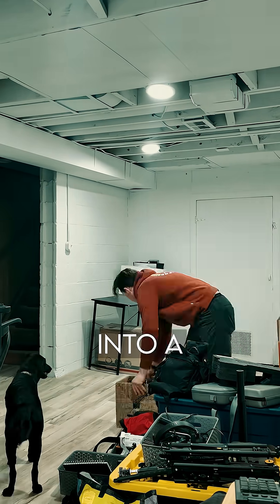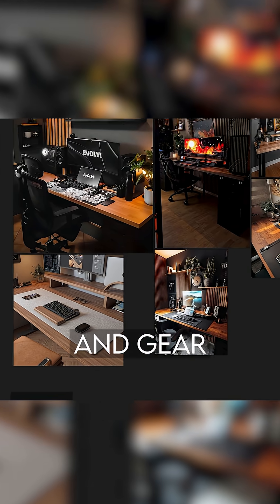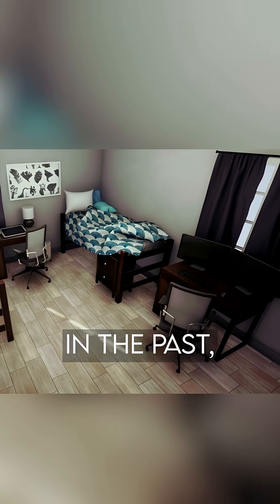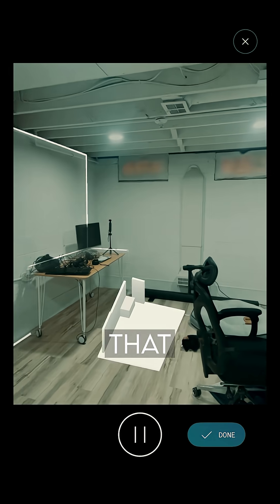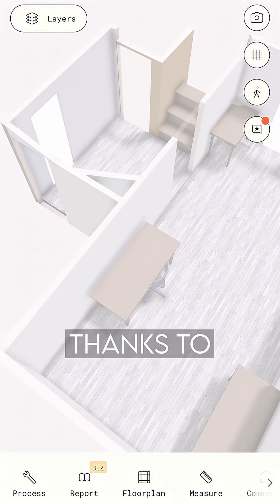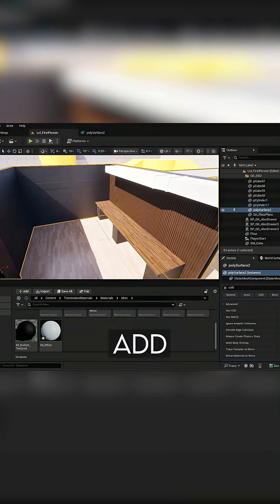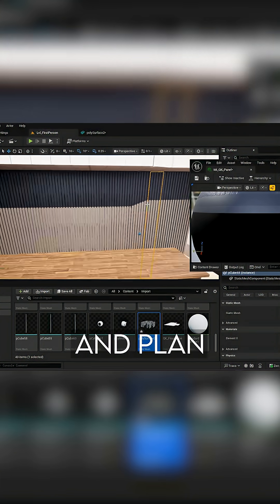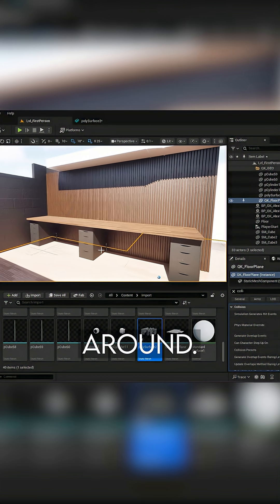Visualizing My Dream VR Studio in Unreal Engine – Part 1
In this video, I’m starting the process of turning my unfinished basement into a dedicated VR development, 3D art, and filmmaking studio.

But before I build anything in real life, I’m using Unreal Engine to design the space virtually.

To kick things off, I used Polycam to 3D scan the entire room and generate a floorplan, which I brought into Maya to start blocking out the layout. With a live link to Unreal Engine, I can now visualize the space in real time, experiment with lighting, furniture placement, and design ideas—without lifting a single power tool.

This is Part 1 of my studio build series, where I’ll be documenting the entire process—from virtual design to real-world construction. If you’re into VR dev, Unreal Engine workflows, or just building out your dream workspace, you’ll want to stick around for this one.

– Quinn

Here are some other ways you can support me:
1. You could check out my portfolio with all sorts of great assets and professional projects I have worked on recently.

2. You could take a look at my Sketch Fab account, where I post game ready assets that are fully downloadable. and entirely free!

3. You could check out my gumroad page, where I post the code for all of my tutorials